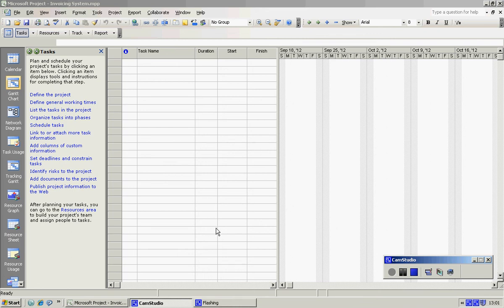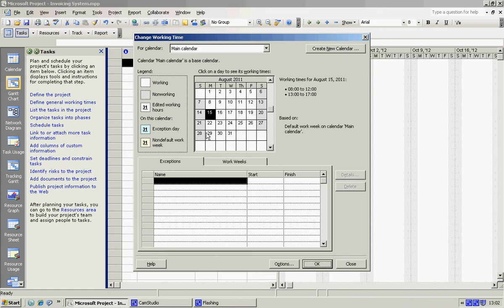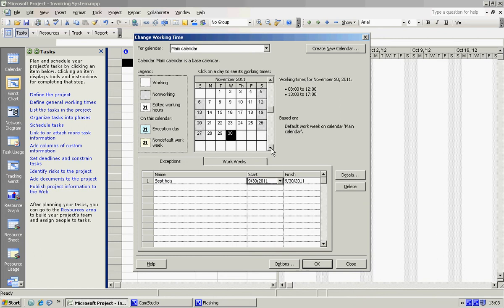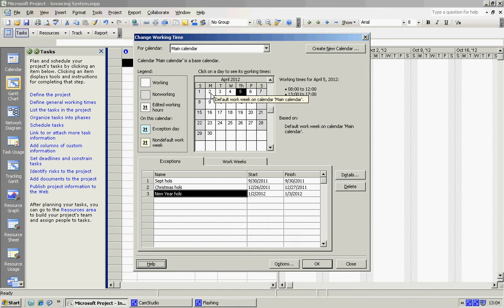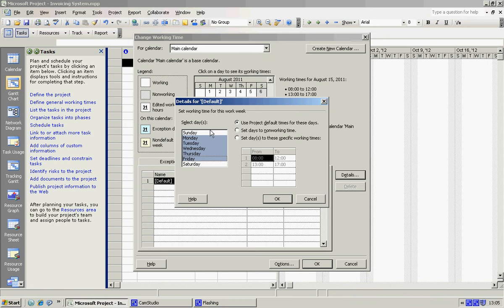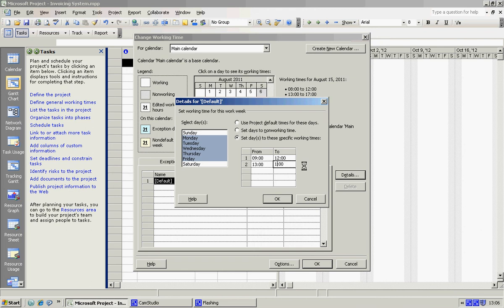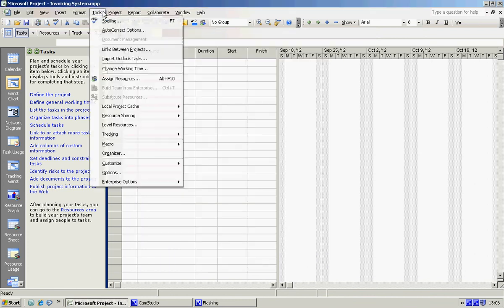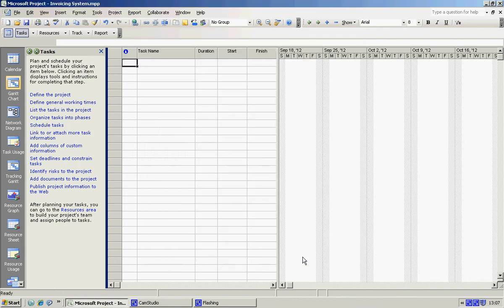Change working time and calendar options.avi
Project 2007 Getting started